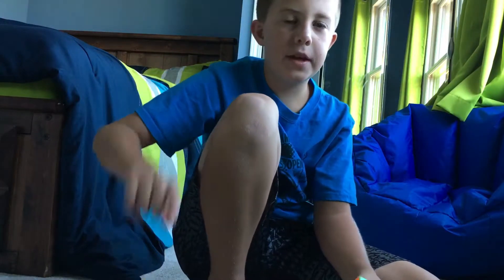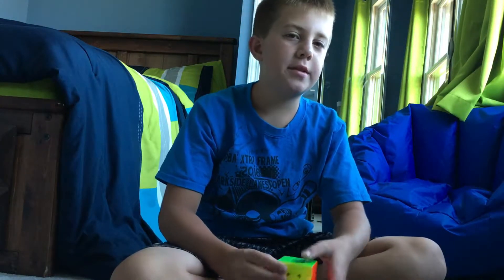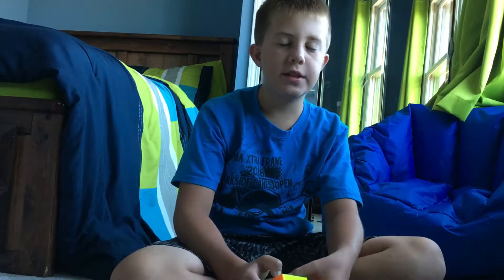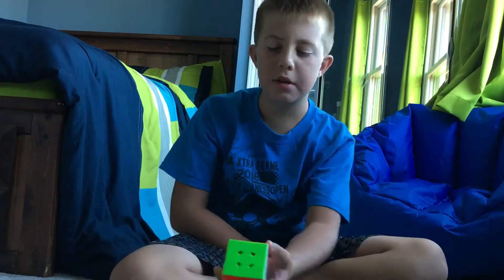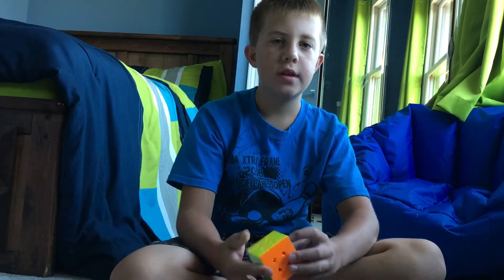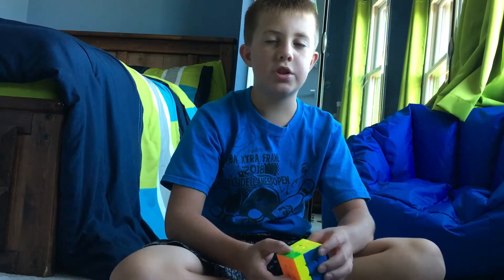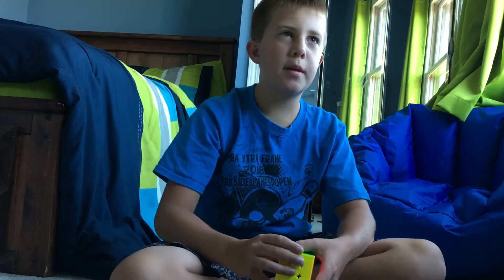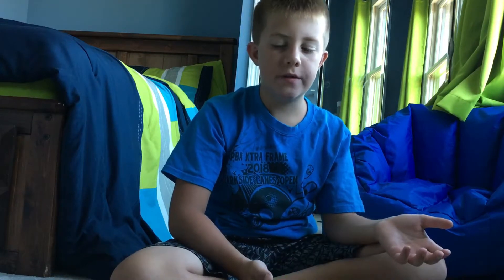Solving with Only Wrist Turns!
Hey guys! This wasn’t that hard. But it was fun! Enjoy!